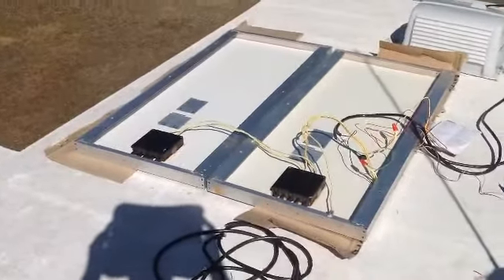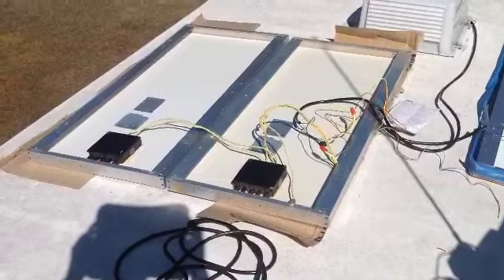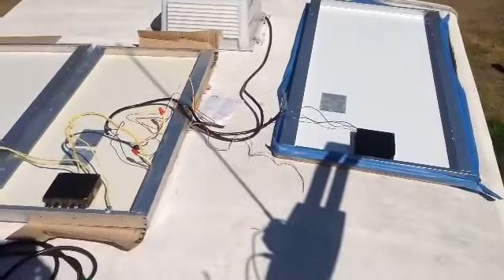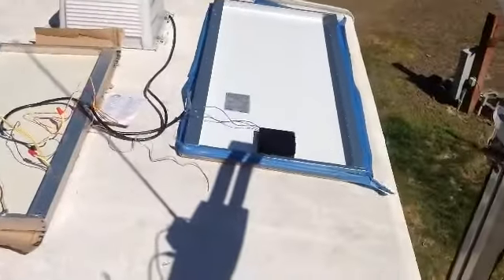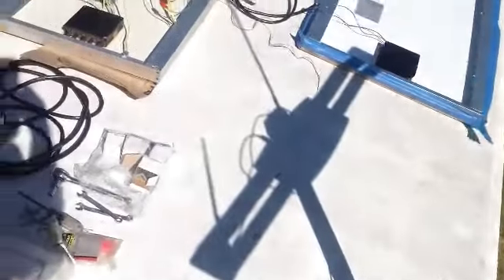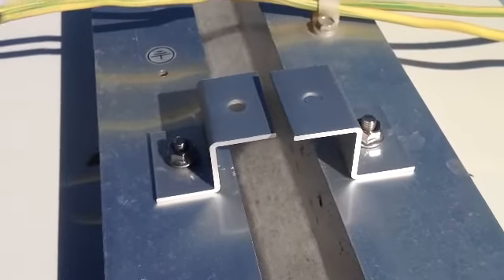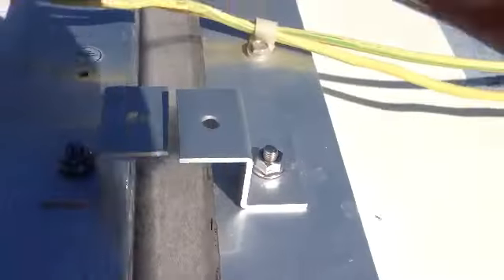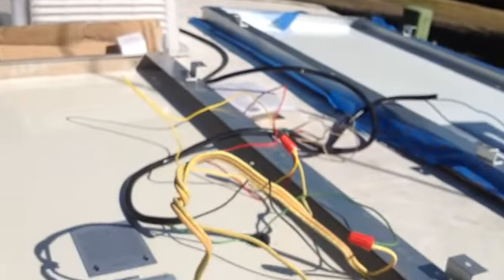Solar Panels part 2